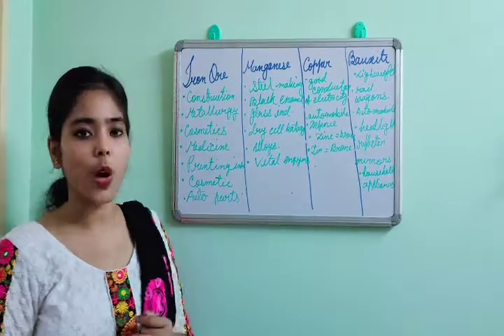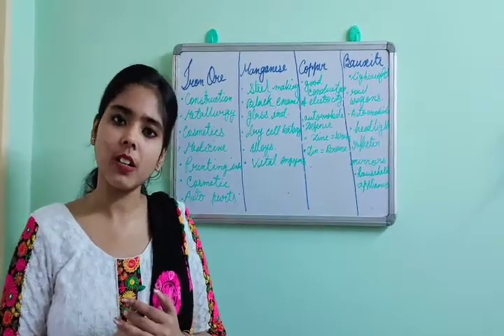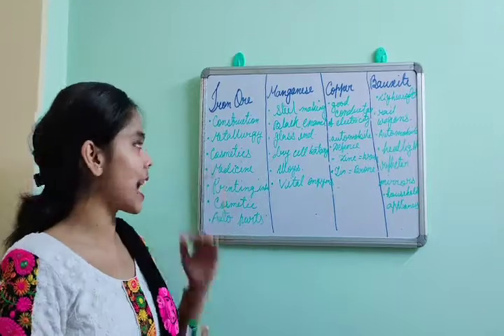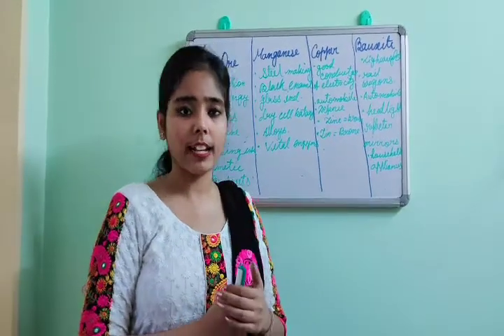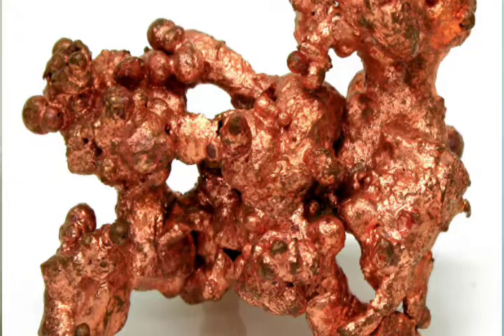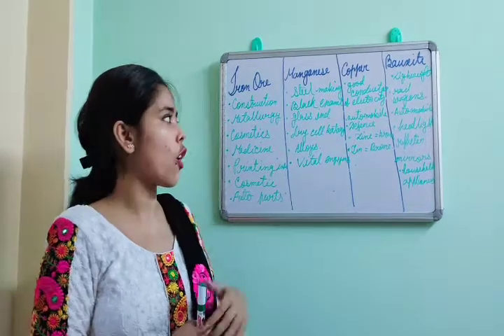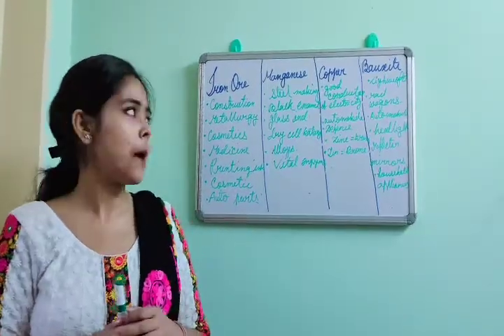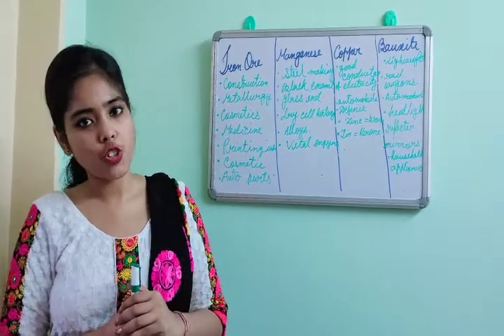ch-14 |Mineral Resources| Class-X |ICSE Board.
2nd part of mineral resources of ICSE class X , uses and distribution of various mineral resources.